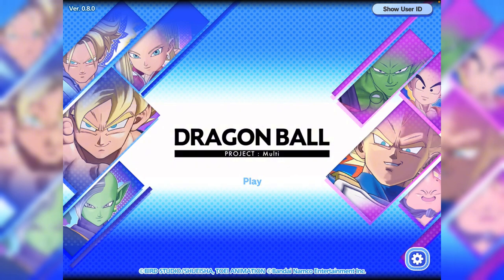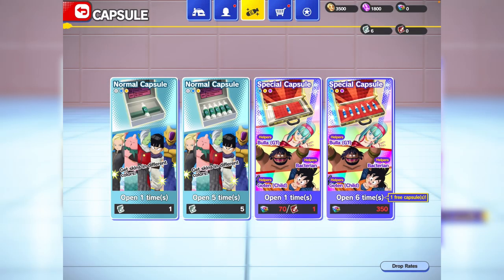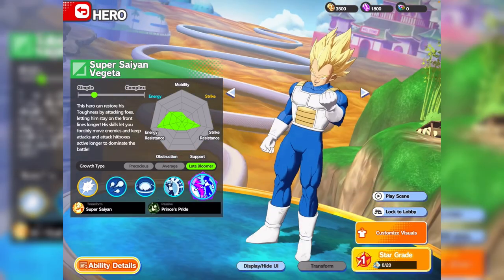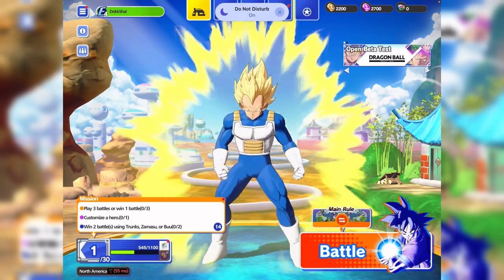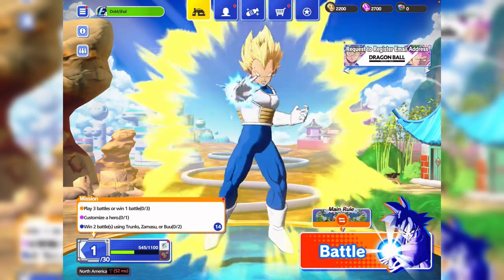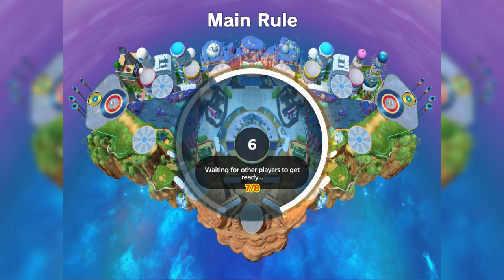THIS VEGETA UNIT IS REALLY FUN TO USE! Dragon Ball Project Multi!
I can’t wait to try more